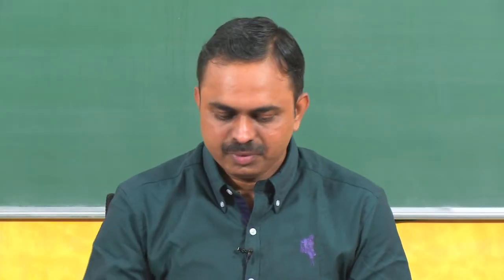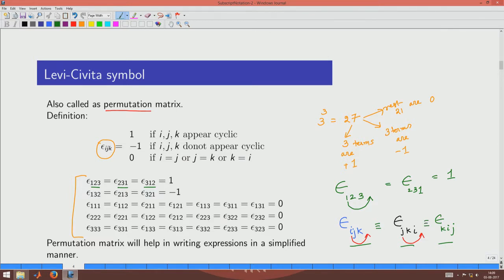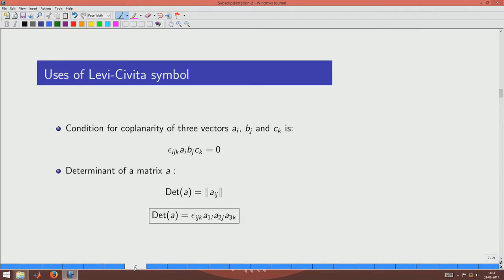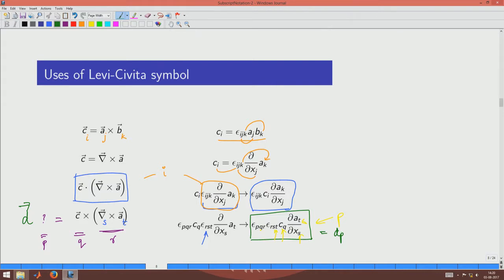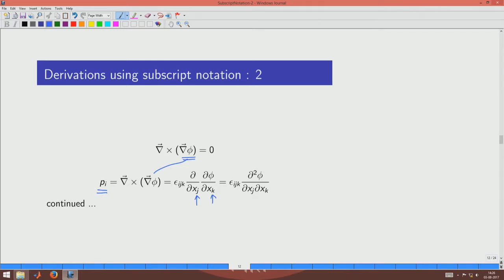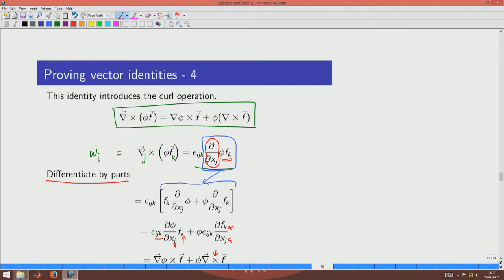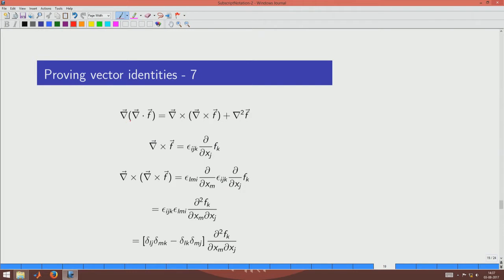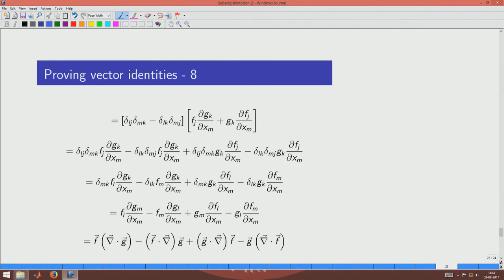Lecture 02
Subscript Notation – Part 2 of 2
Levi-Civita symbol / Permutation matrix, curl, cross product, determinant, double cross products and use of Kronecker delta to simplify products of Levi-Civita symbols, proving vector identities using subscript notation